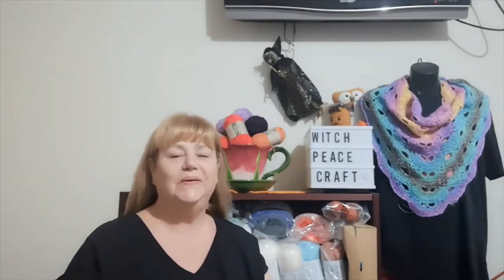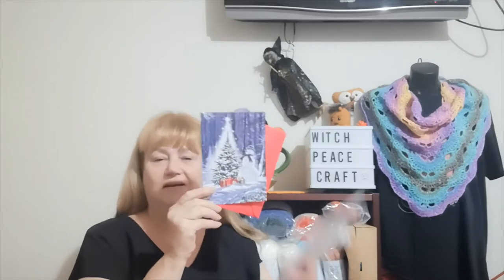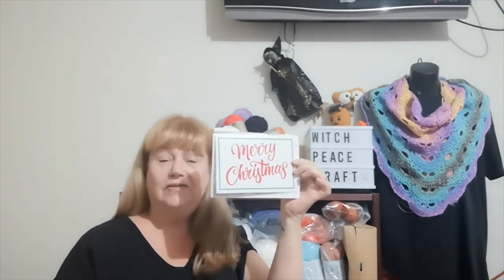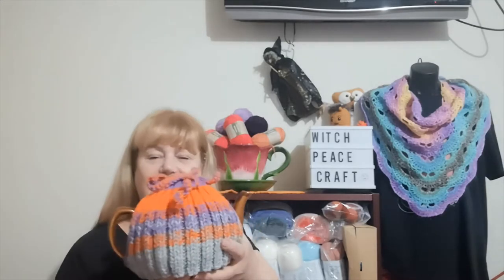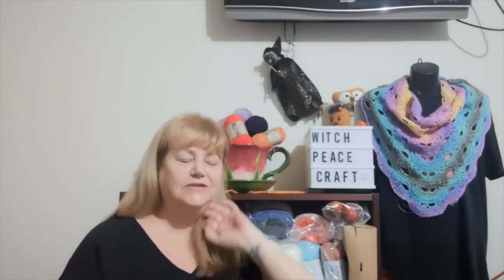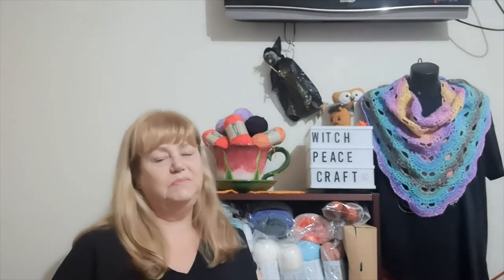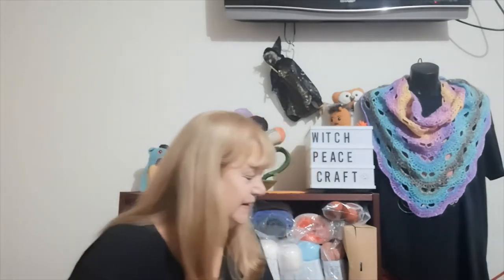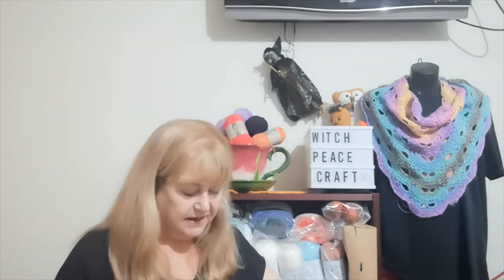Happy Mail and Getting Busy with Mals. CalendarCal2022 Mycshawlalong.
Mail is finally starting to arrive again.
My aquisitions with the Cals and Mals I am joing.
Watch the video to the end for the Surprise!

Autume Wings Crochet Shawl - My Yarny Corner Alex
Channels Mentioned
Open World Wide and you Must be over 18years of age.
2. You must answer my question and leave your answer in the comment section of this video.
4. Share on your Social Media platforms if possible
5. The Closing Date is:  29th of January 2022 at 11.59pm eastern standard time Australia
6. Winner will be announce: 30th January 2022  eastern standard time Australia.
7. Mystery Prize Pack
8. The Winner will be given 7days to clairm their prize.

Snail Mail Contact
Judy@Witchpeace Craft
North Cairns
Qld 4870
Australia